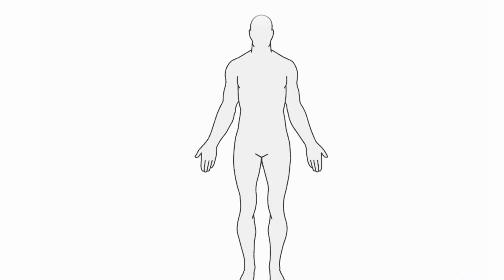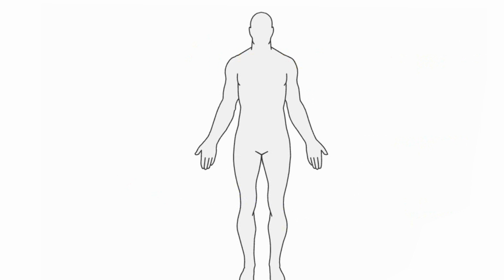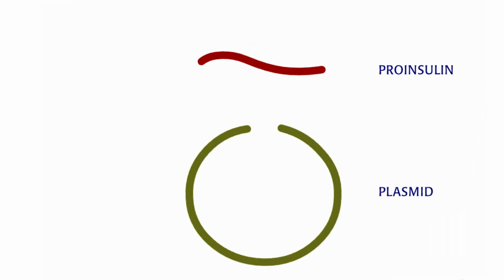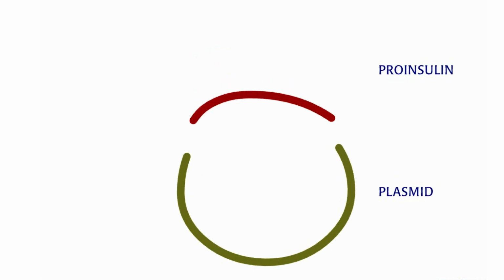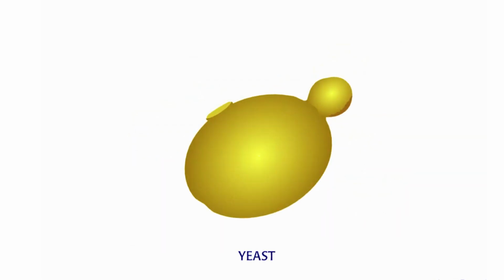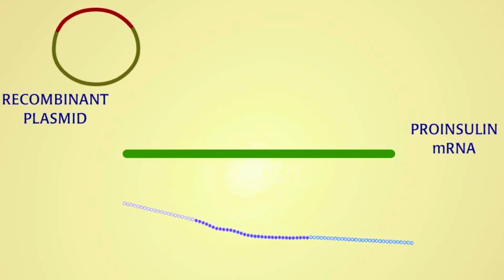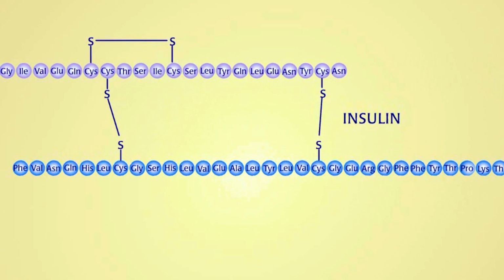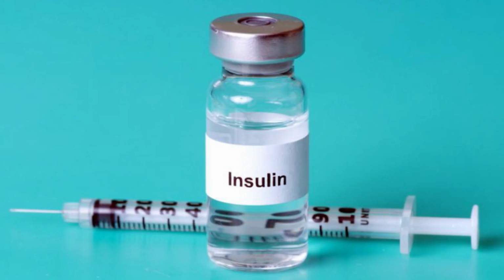How Insulin is made in Yeast - through recombinant DNA technology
How synthetic insulin is made in Yeast by recombinant DNA technology, watch this video for full details

⭐ALSO WATCH:
How Insulin is made in Bacteria

⚡ Chapters:
0:00 Preproinsulin
0:32  proinsulin processing
0:42 Insulin production in Yeast